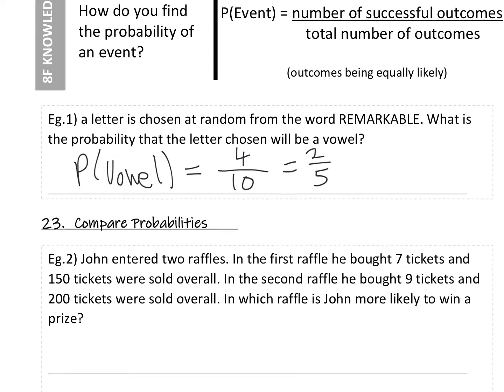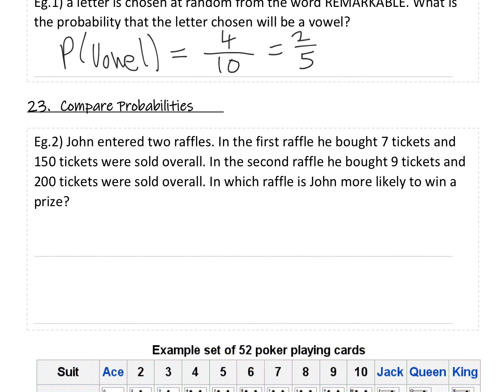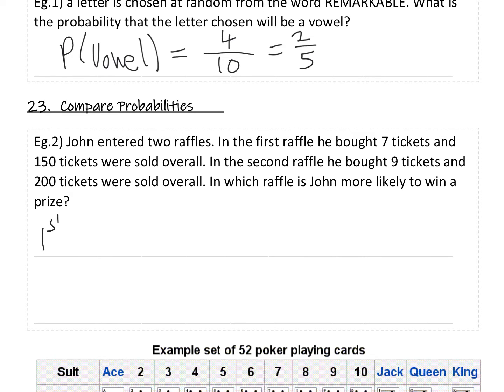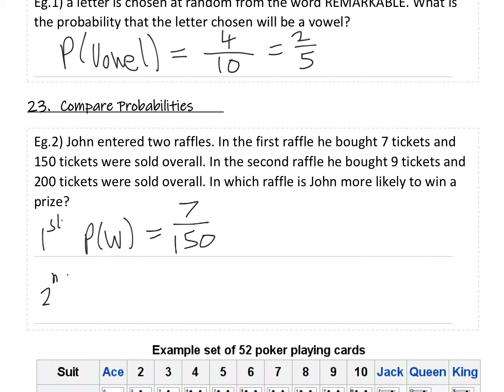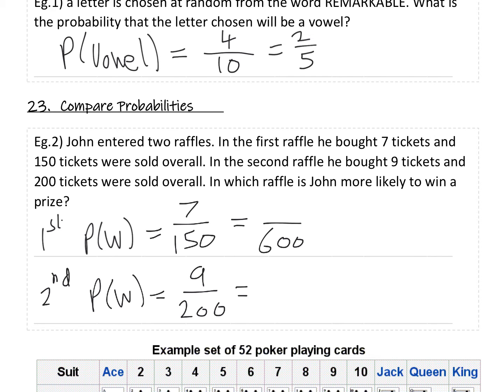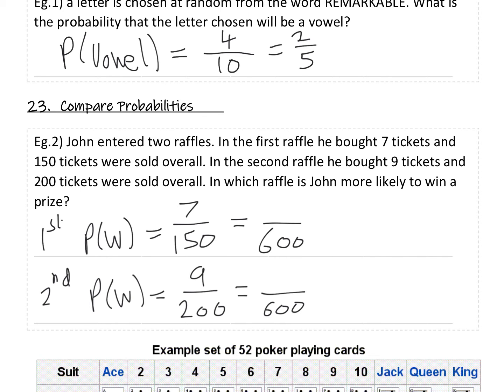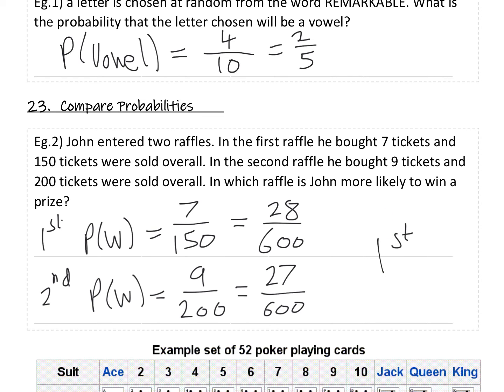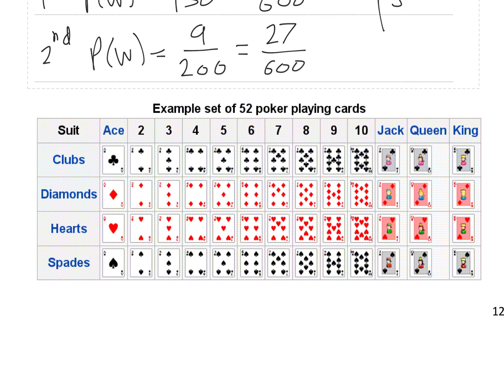Year 8 23 Comparing Probabilities.mp4